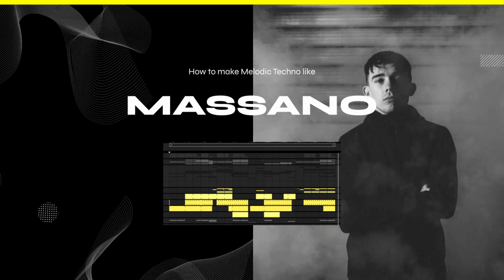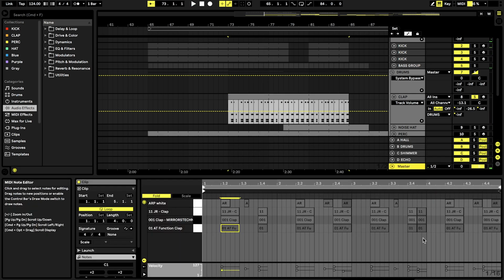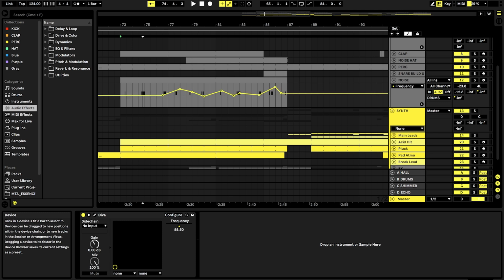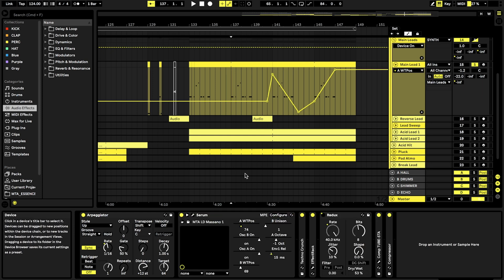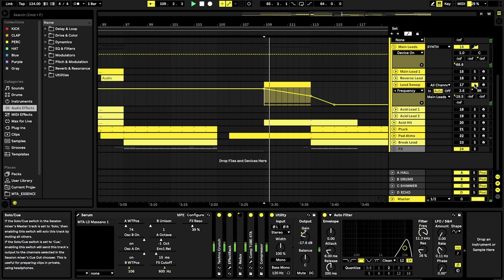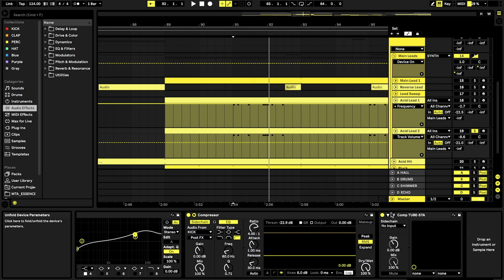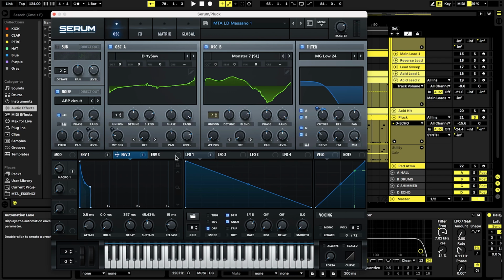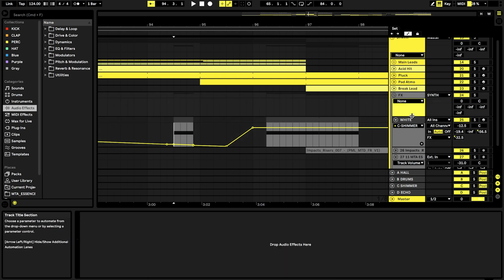Modern Melodic Techno like MASSANO 🚀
Massano is well known for his outstanding sound-design. In todays video we will have a brief look into the techniques of the successful Afterlife producer.

⏱ TIMESTAMPS
0:00 - Intro & Preview
2:48 - Analysis
3:27 - Kick & Bass
6:55 - Drums
14:53 - Synths
40:59  - Outro